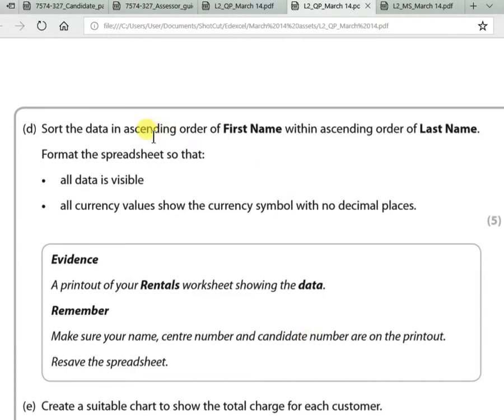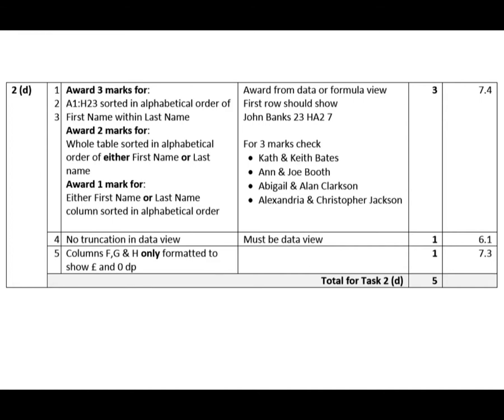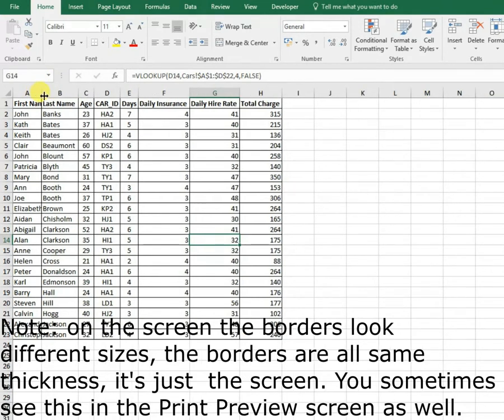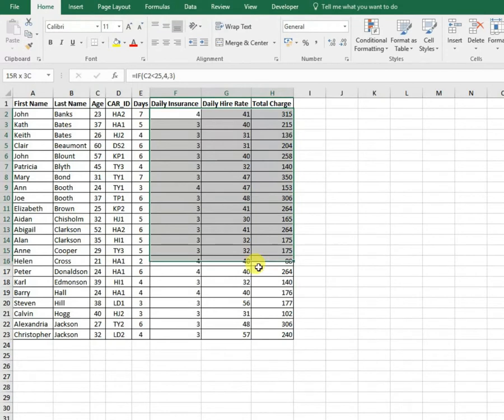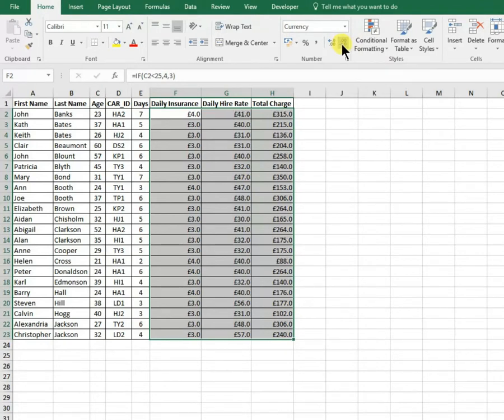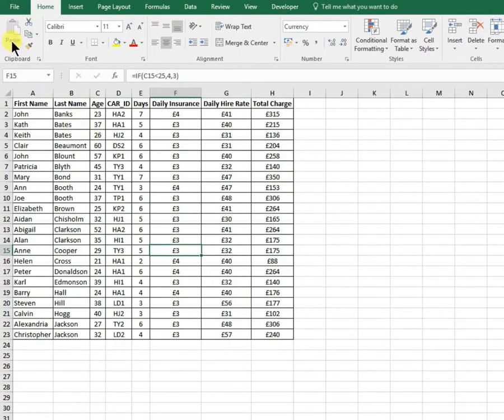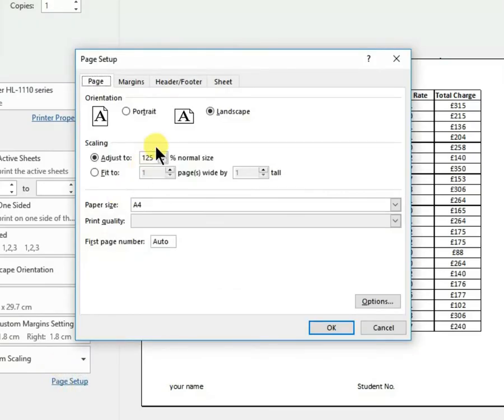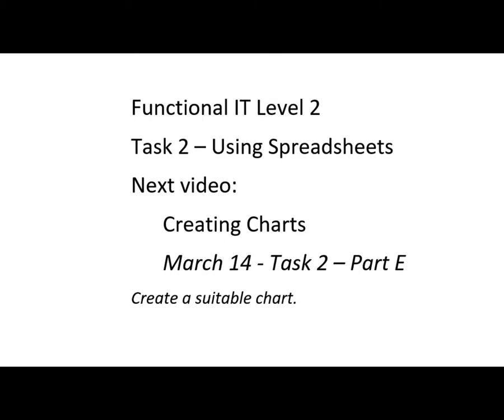Task 2d, Part 6 - Formatting, ICT FS, Edexcel Level 2 Exam, March 14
A step by step tutorial on how to pass the Edexcel exam's spreadsheet task. This video shows how to complete the formatting needed for the March 14 paper and print out the formatted sheet in a MS Excel spreadsheet.